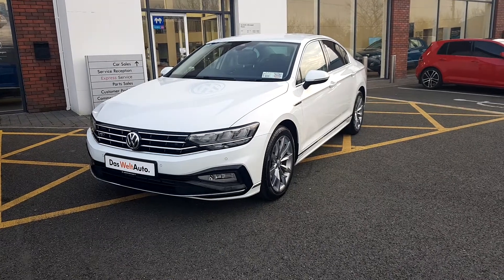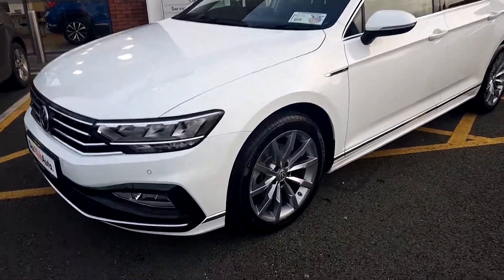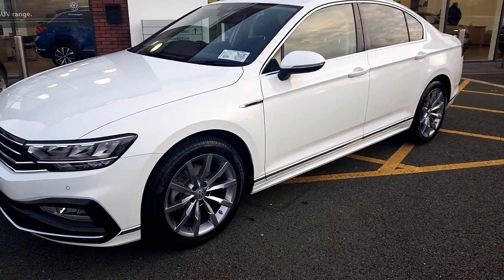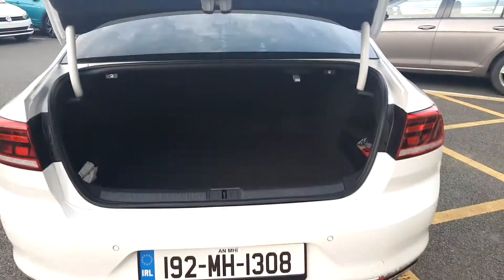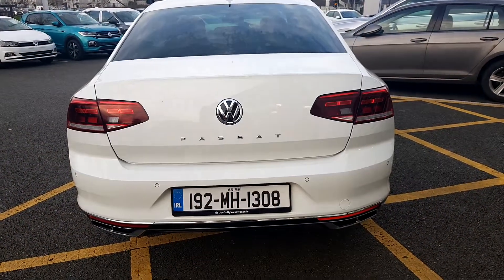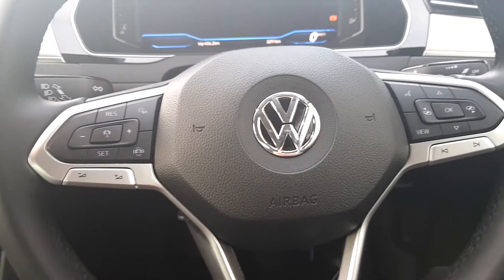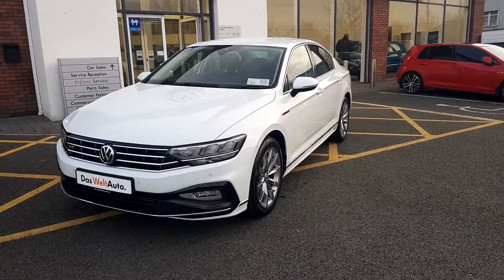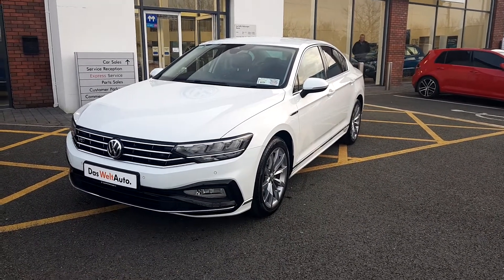2019 Volkswagen Passat RLINE 1.5TSI M6F 150 4D 36,950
Here is a video of our 2019 Volkswagen Passat RLINE 1.5TSI M6F 150 4D 36,950. Please contact sales to arrange a test drive today. Joe Duffy Volkswagen NavanPhone: 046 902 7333